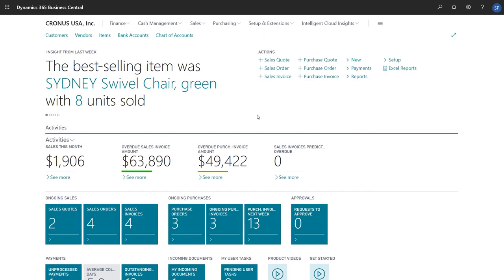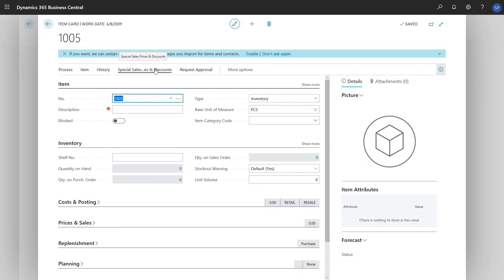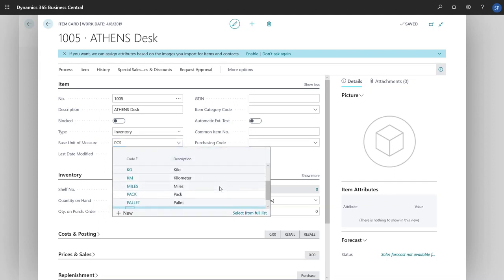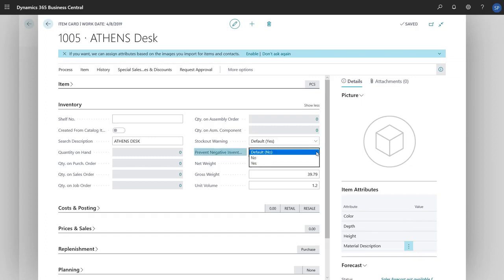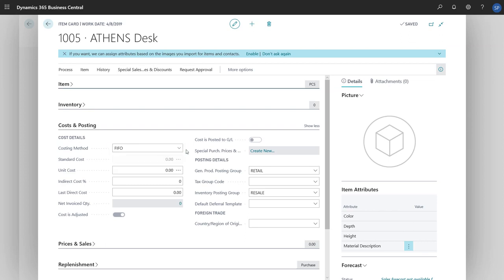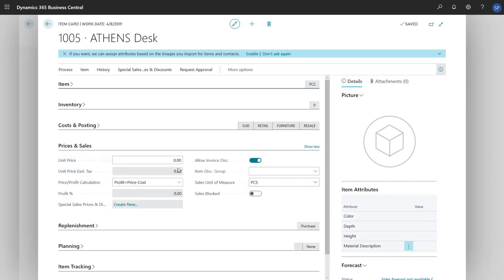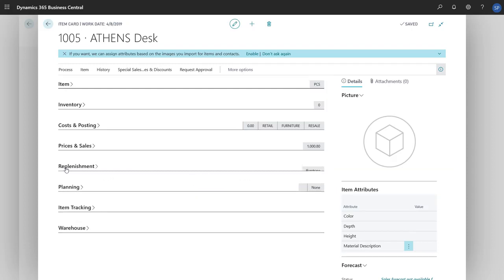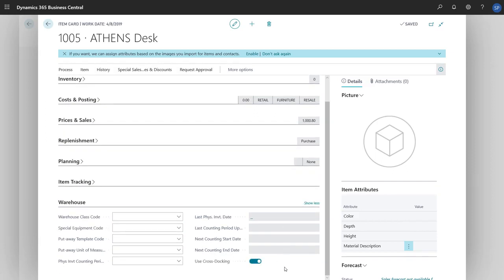Cómo configurar un artículo para la venta en Dynamics 365 Business Central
En este vídeo, gracias a la facilidad de uso de Dynamics 365 Business Central, aprenderás qué información debes proporcionar cuando crees un nuevo elemento. Los artículos, junto con otros productos, son la base de tu negocio y los bienes o servicios con los que comercias.